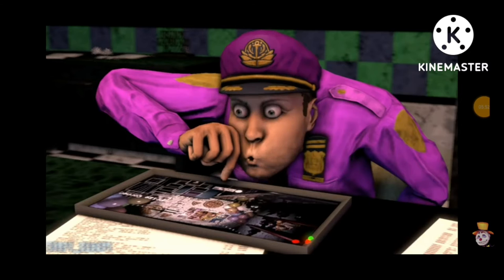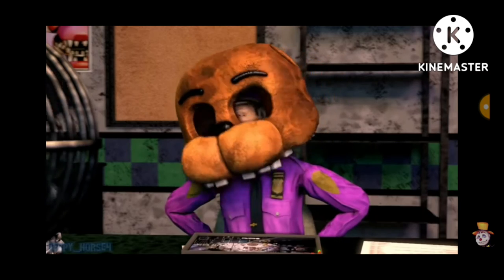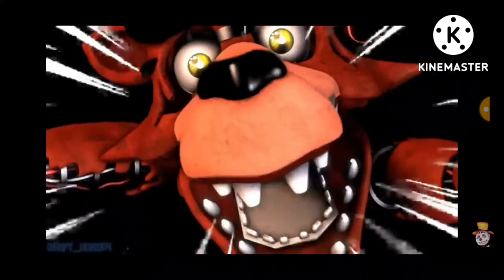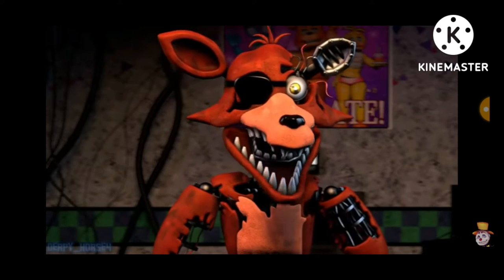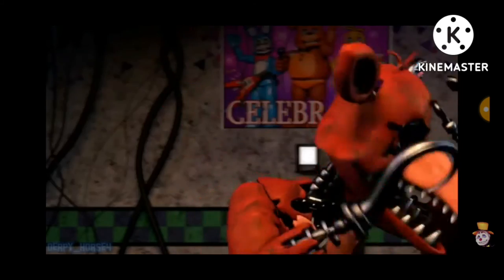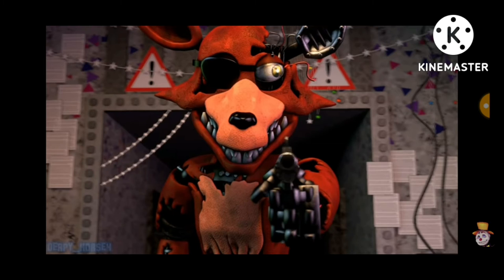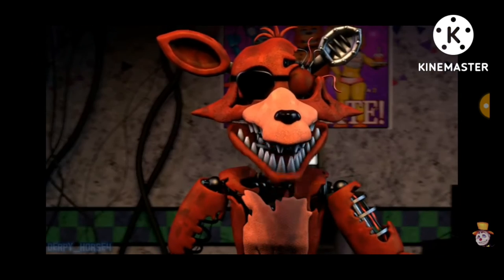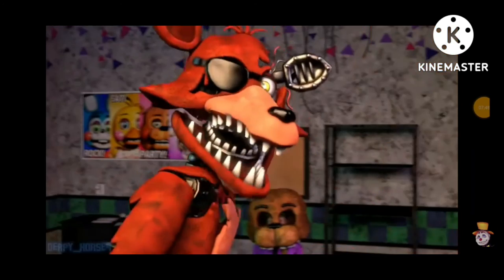What in the world did Golden Freddy just say? | Reacting to "5am at Freddy's"